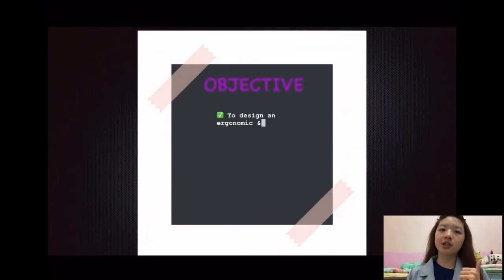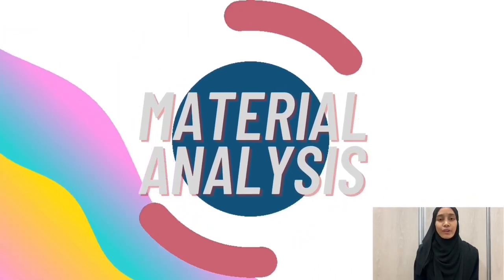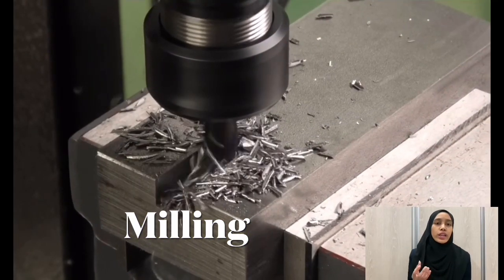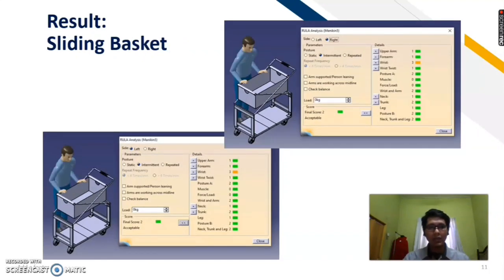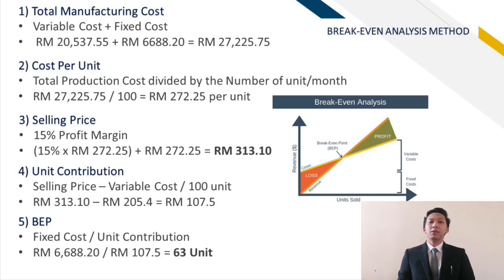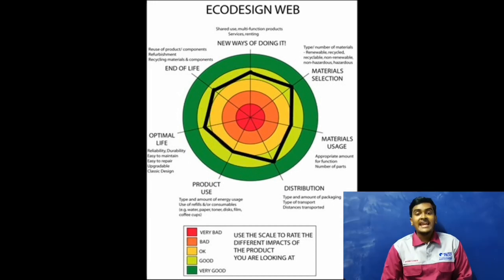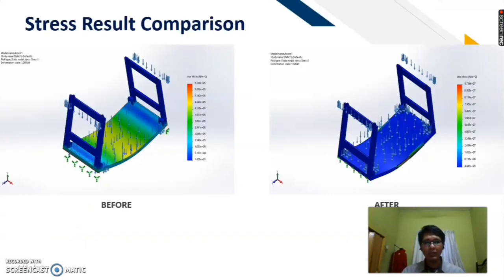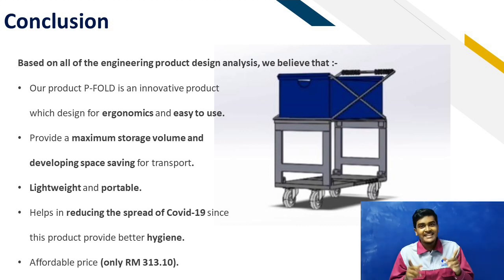UTeM IDP Presentation 2020 : Personal Foldable Trolley (P-FolT)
A presentation about Integrated Design Project (BMFU 3223)

Product Name : Personal Foldable Trolley (P-FolT)

This video shows and explain about the product in term of problem statement, objective of making this product, its function and description, engineering analysis that includes material analysis, static analysis, stress analysis, displacement analysis, RULA analysis and cost analysis, with the process selection and sustainability of product.

Group member:
1. Afrena Darwisyah Binti Azman (B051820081)
2. Lai Mom Wei (B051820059)
3. Mohamad Nazmi Faiz Bin Md Sairi (B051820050)
4. Mohamad Haikal Iqbal Bin Adzahar (B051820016)
5. Mohamed Lokman Bin Jalaluddin (B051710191)